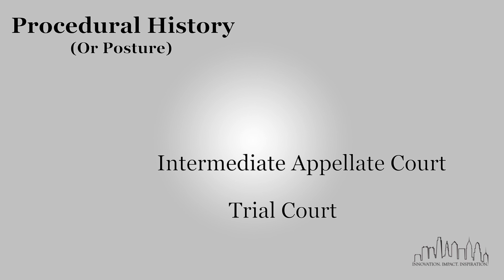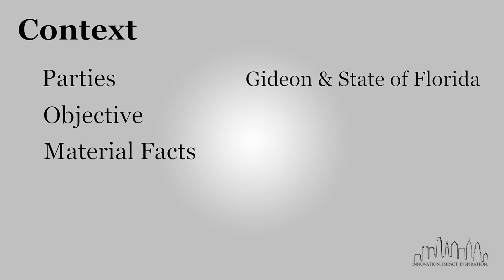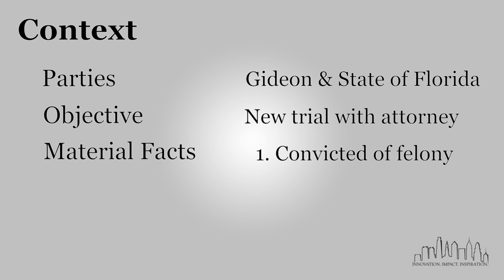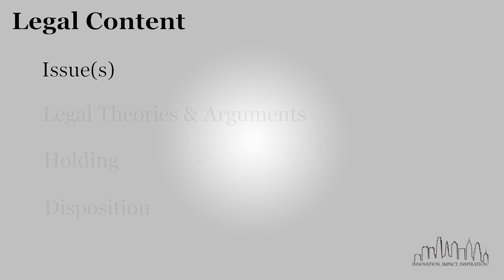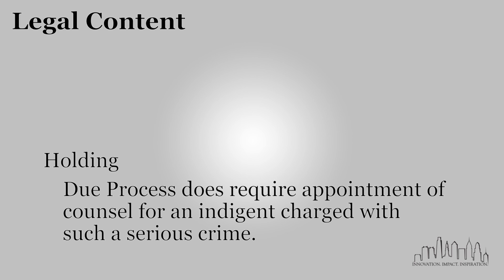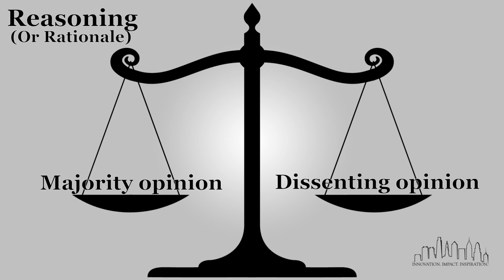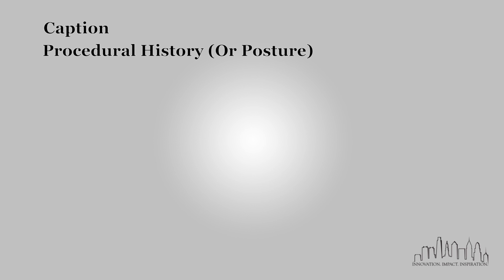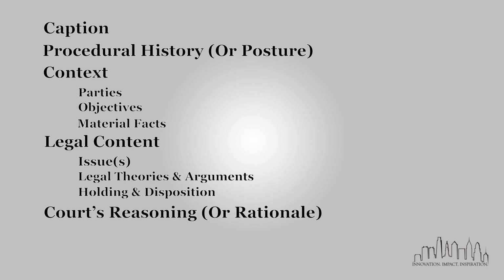How to Brief a Case in Law School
Laura H. Carnell Professor of Law and Senior Advisor to the Dean, Rob Bartow, takes students step-by-step through the process of briefing cases in law school.